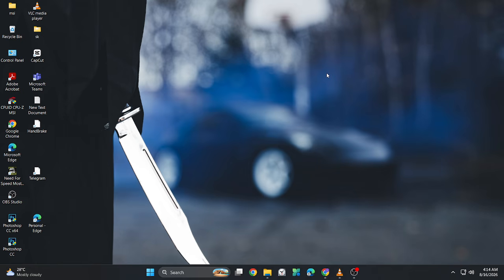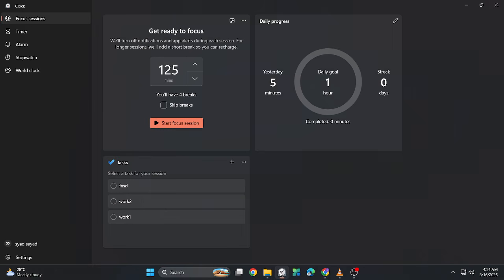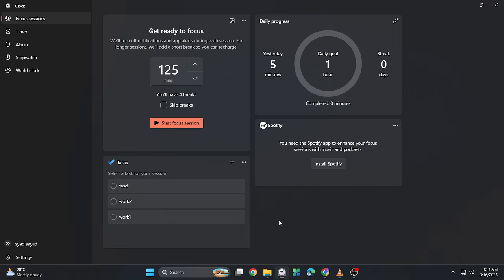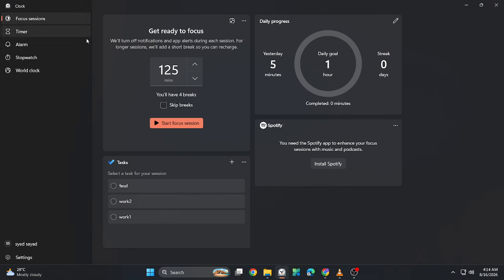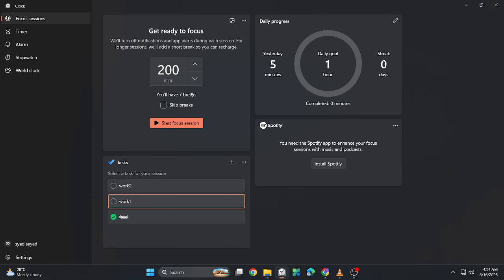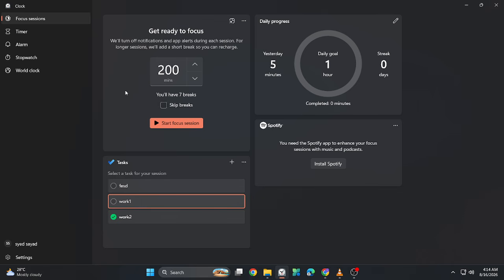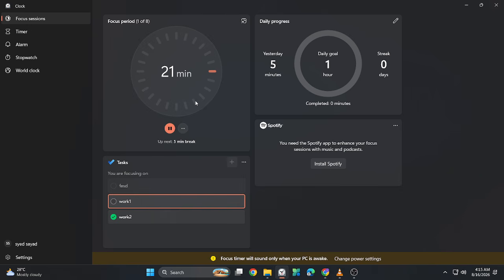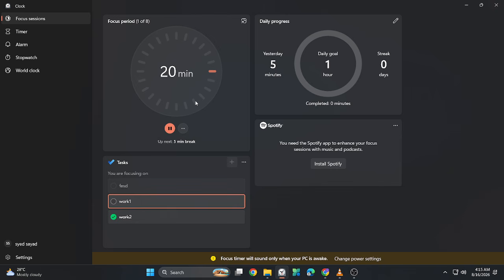How to Schedule Focus Time in Windows Clock Full Guide 2026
How to Schedule Focus Time in Windows Clock in 2026? Learn step-by-step how to schedule and organize focus time using the Windows Clock app and related Windows productivity features. In this complete Windows Clock tutorial, you'll discover how to set a focus-session duration, plan focused work or study periods, configure breaks, and use available Microsoft To Do or calendar integrations when supported. You'll also learn practical ways to build a consistent focus routine and manage distractions during your scheduled sessions. Perfect for beginners, students, professionals, and anyone who wants to organize focused work time on Windows.